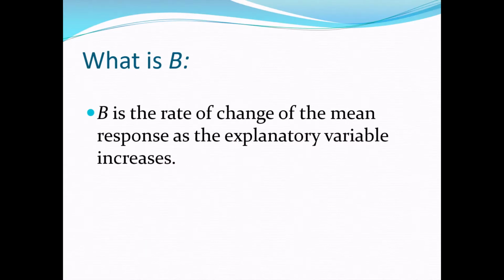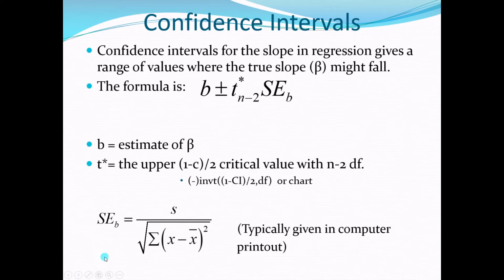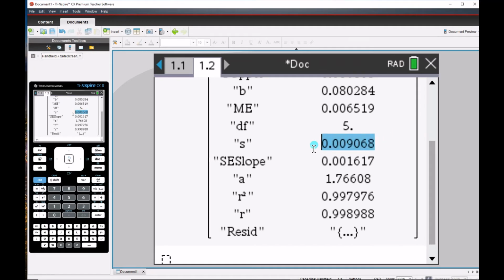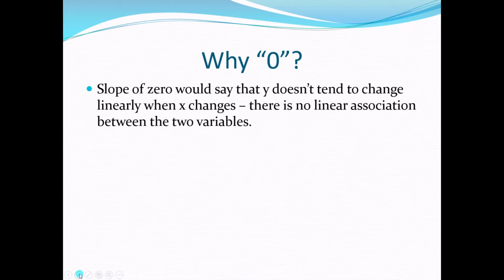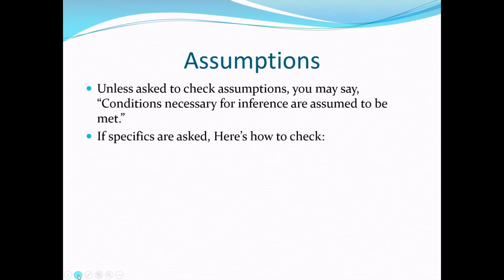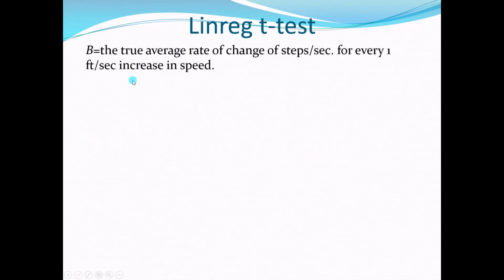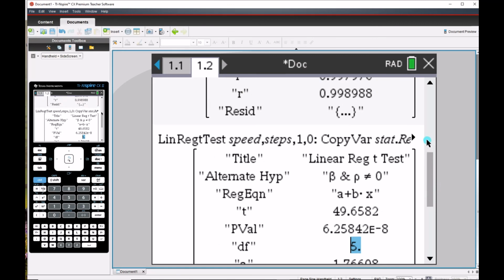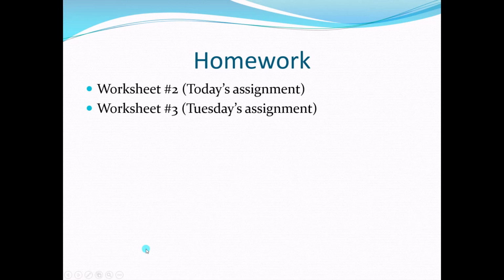Inference for Regression Day 2